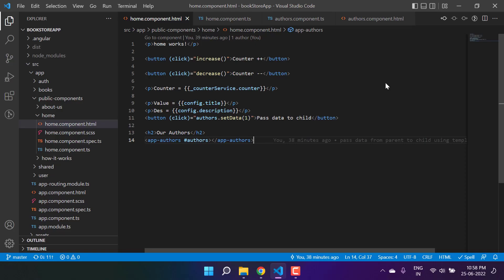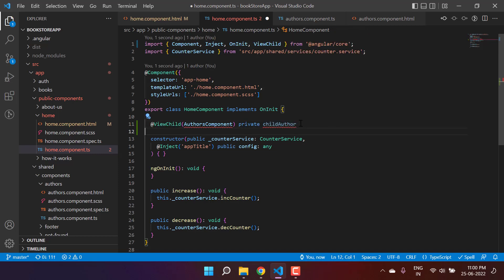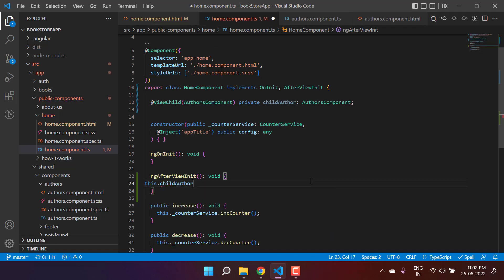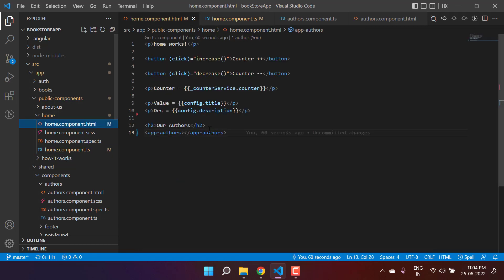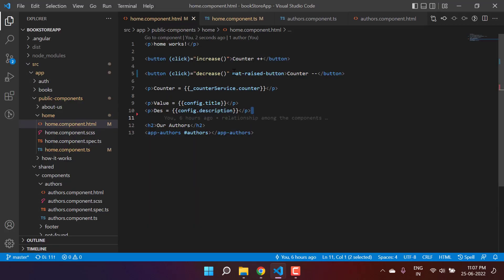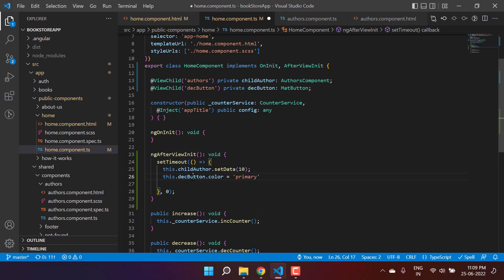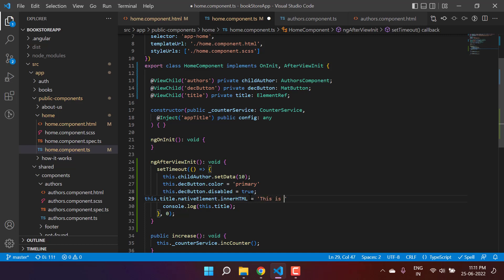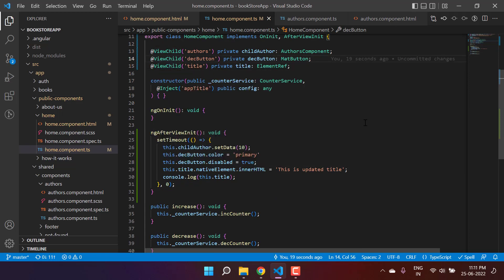in Angular | Angular Tutorial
Angular Tutorial: ViewChild in Angular is used to access some content of child components in the Parent component.